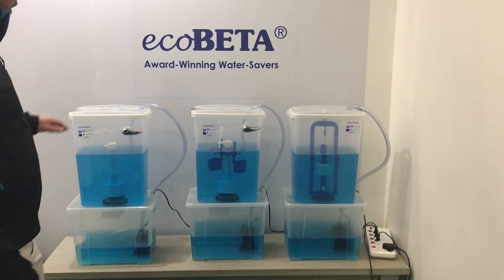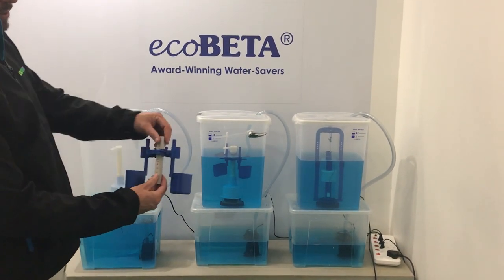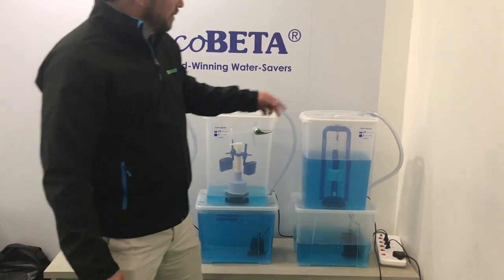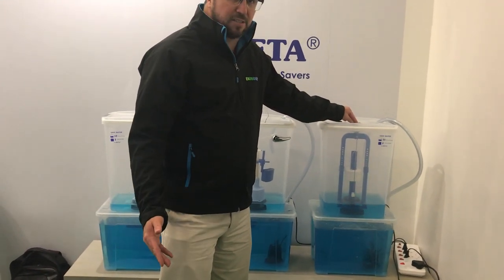EcoBeta Water Saving Dual Flush Toilet Demonstration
This video shows a presentation at a exhibition showing the retrofit water saving devices that can be fitted into toilet cisterns to create dual flush toilets. The unique aspect about these systems is they are 1 button 2 flush systems meaning that the default is a flush to evacuate urine and you need to hold the system to evacuate the entire bowl.